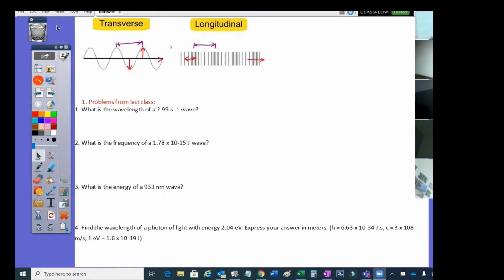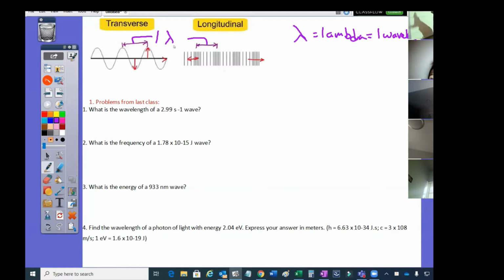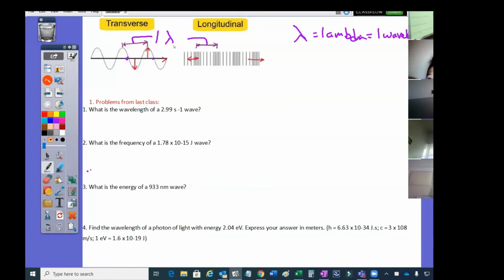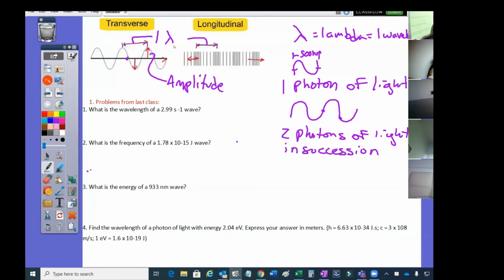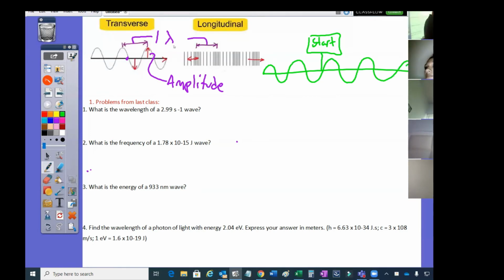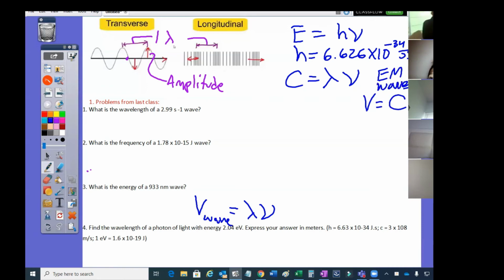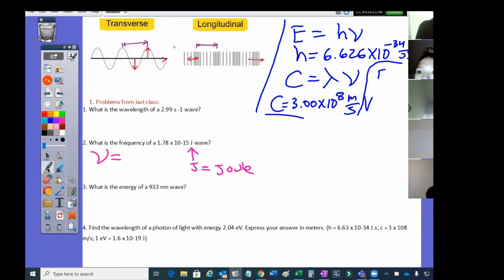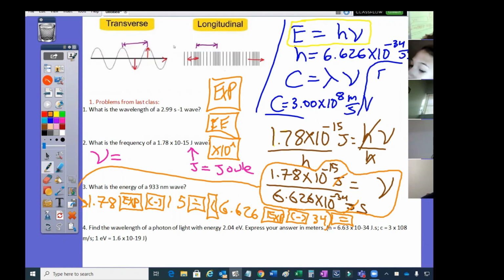Beightol Lecture on Wavelength and Frequency Calculations 2/2/21